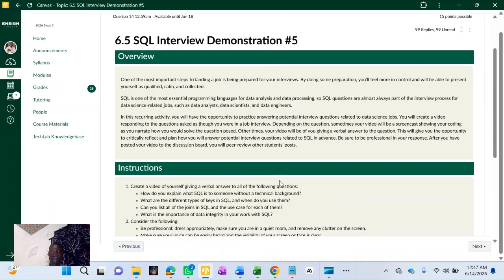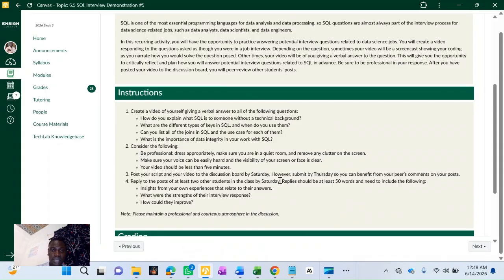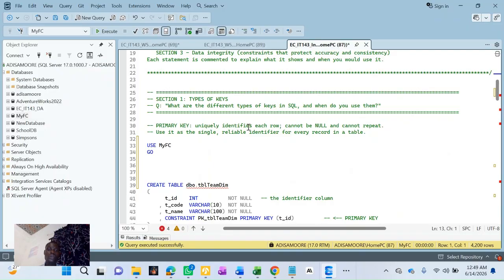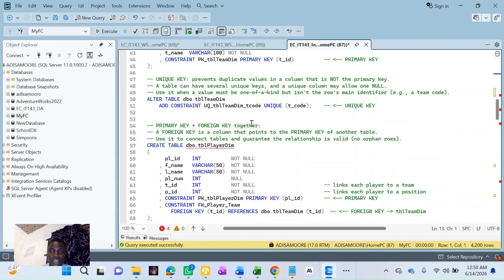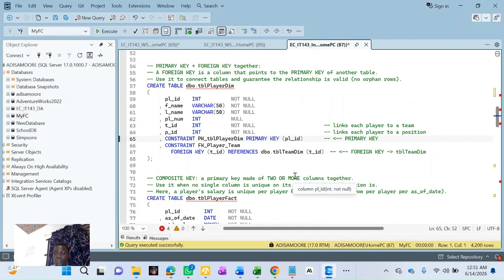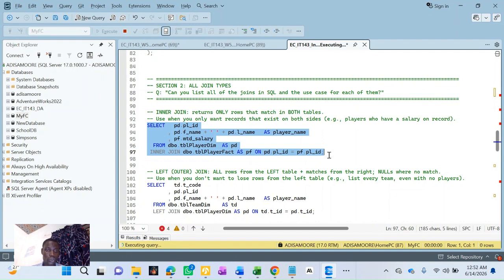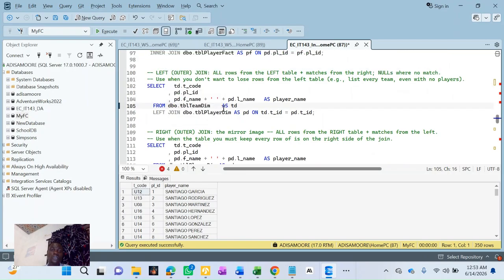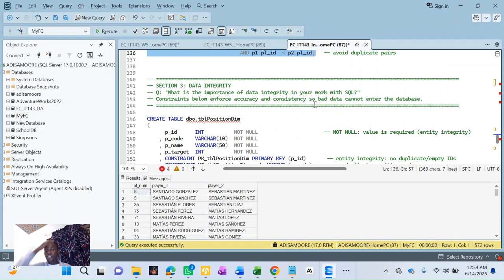6 5 assignment